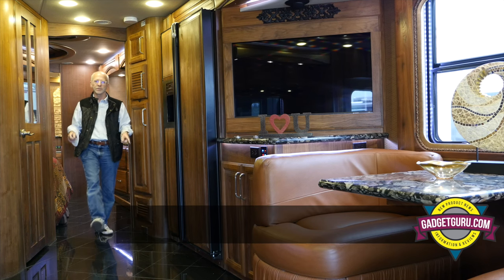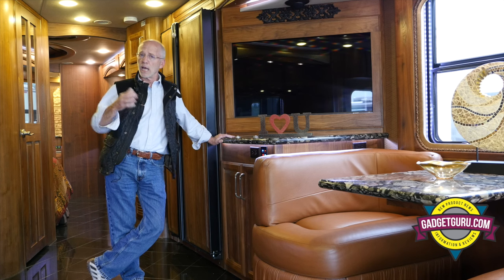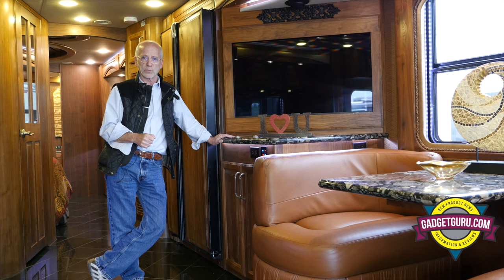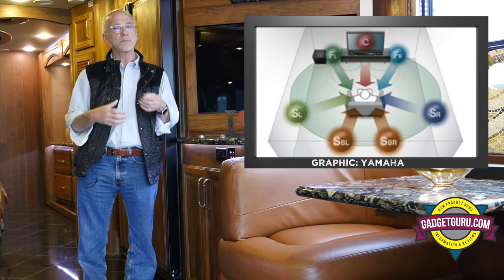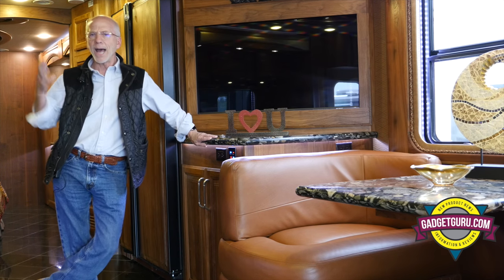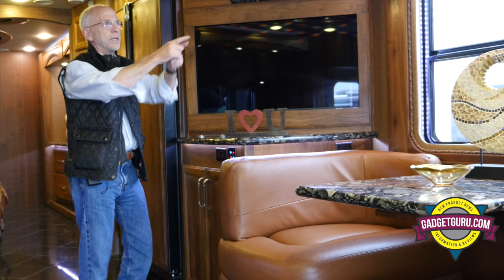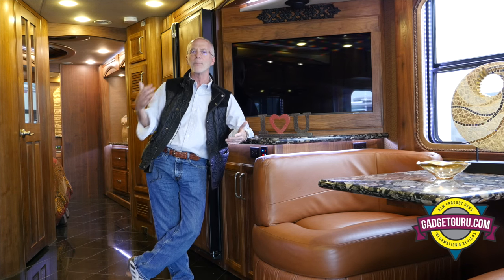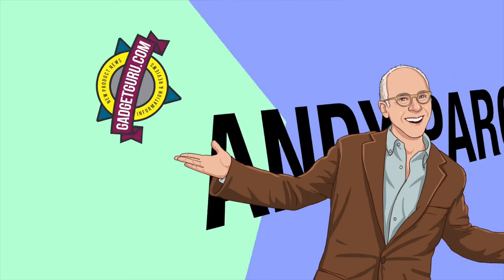Motorhome Surround Sound: Does It Make Sense?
You can call this, Andy's Rant of the Day and today's subject is Motorhome Surround Sound.

Watch this brief video and post your opinion below.